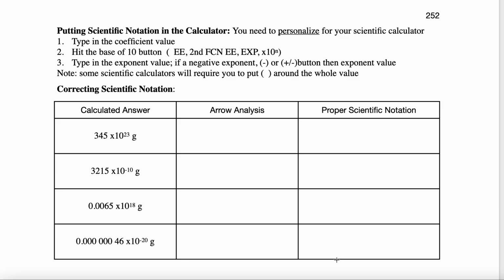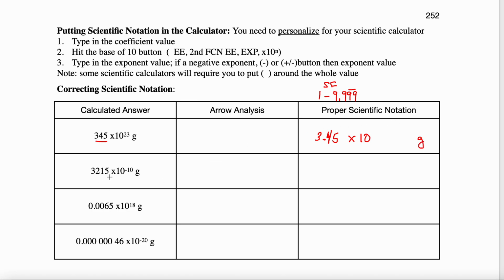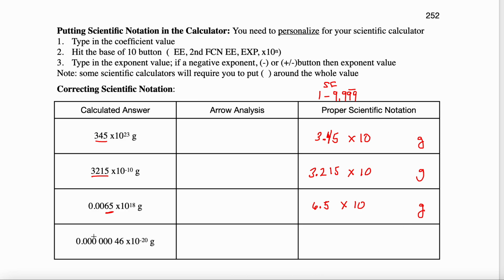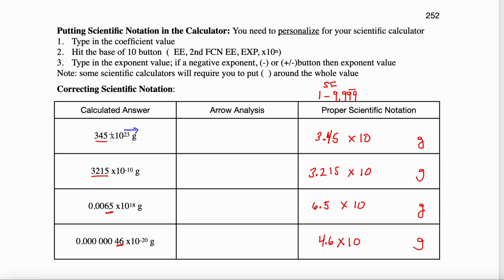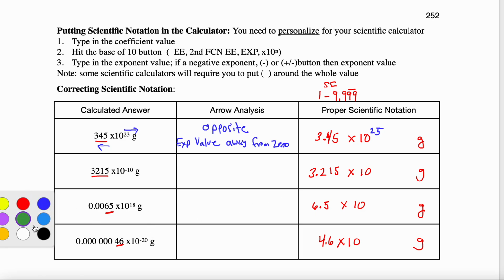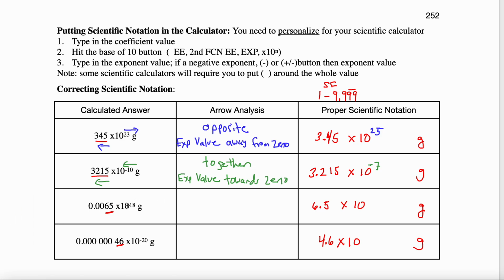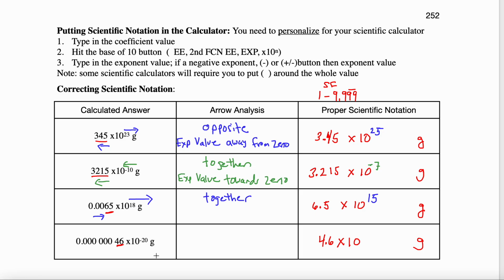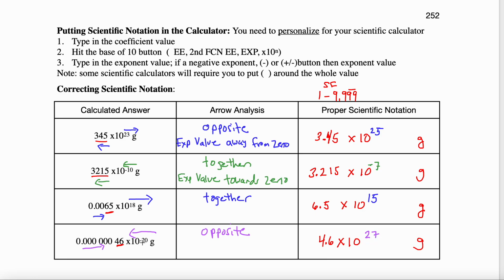2023 RC p252 top